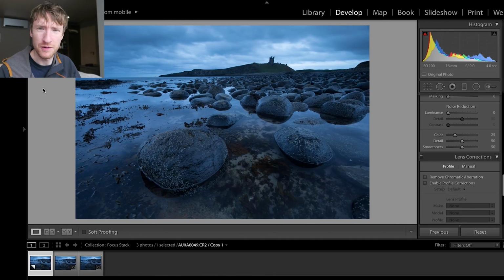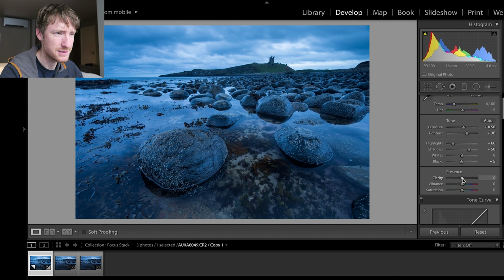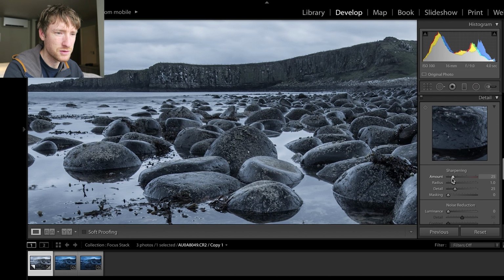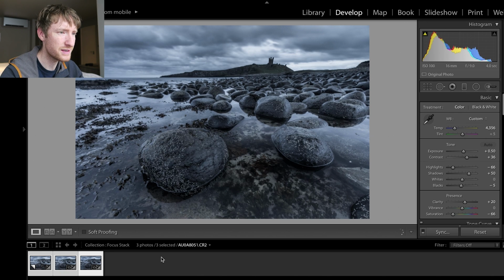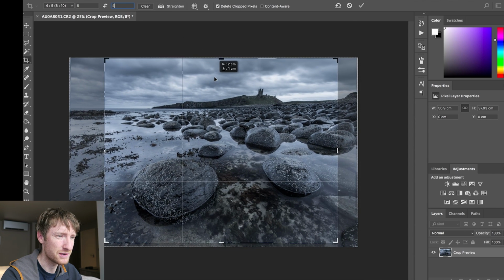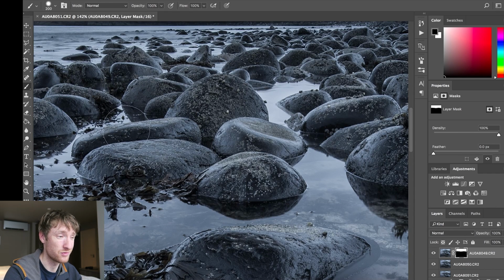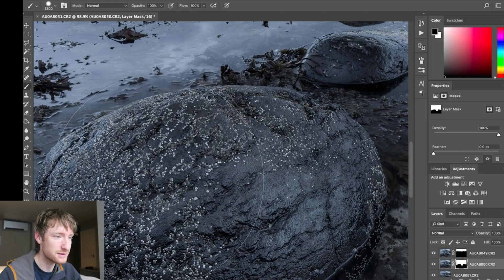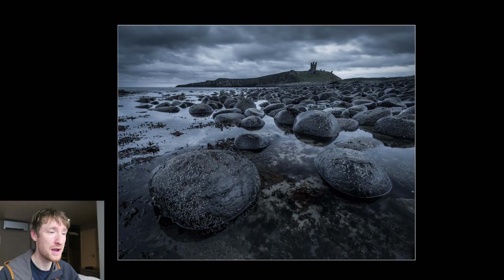How I Focus Stack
In my last photography video, I took you on location as I shot an image. I mentioned the whole focus stacking thing. I then received lots of requests to show my photo editing skillz, init. So here is a quick  video showing how I stacked my last photo x x x

(Not my reason for making this video, obviously. This link will in no way cover the cost of the lens, but it will help me put diesel in my car and hire a private jet. (joke). xx

Canon G5X
GPS Watch
Manfrotto 055CXPRO3 Tripod (New Version here)
Arca Swiss Manfrotto Ball Head
Audio Recorder

**Music**
(Granted, there wasn't much on this video).